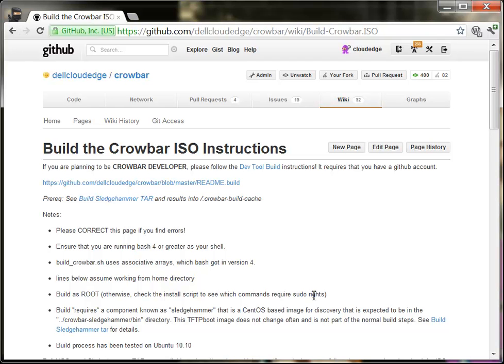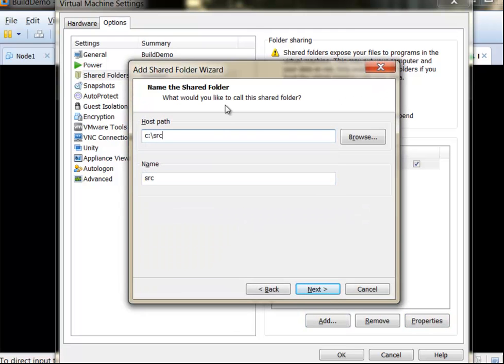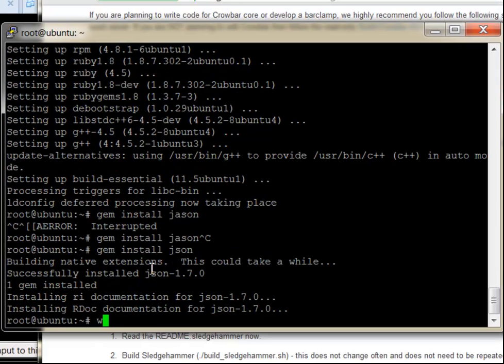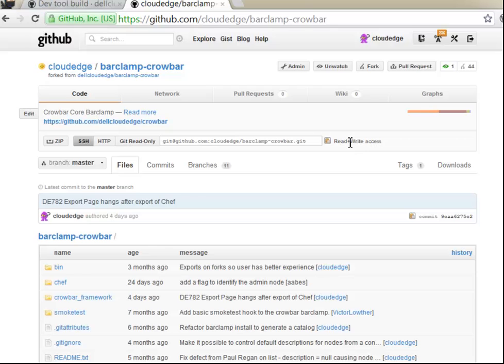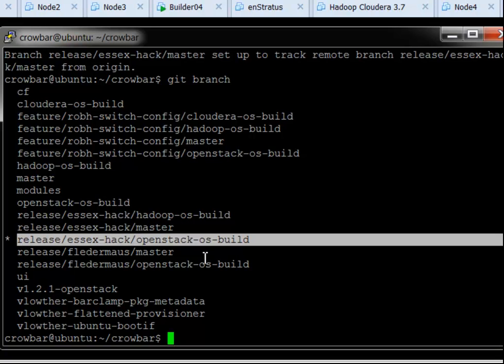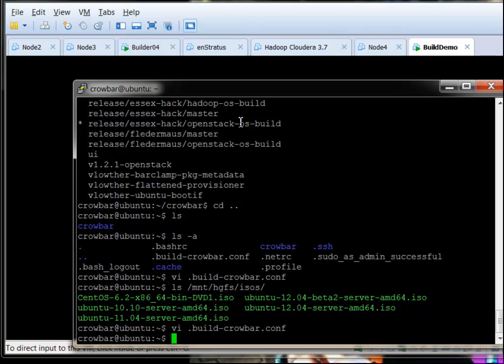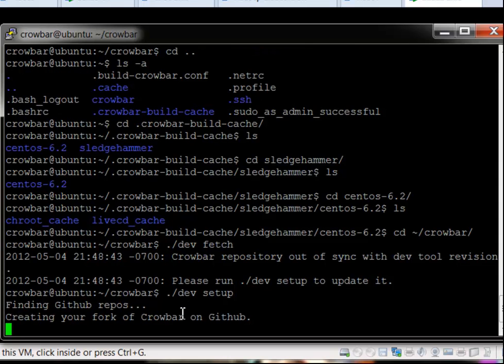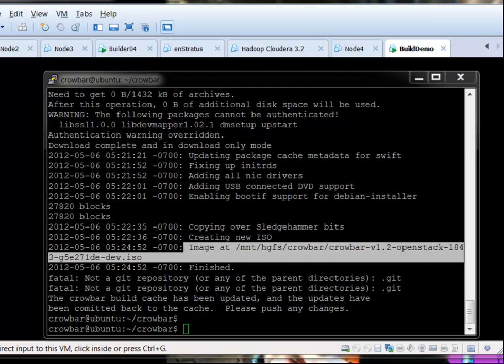Crowbar Dev Tool for ISO builds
Crowbar project tool that makes it easy to create new ISOs based on the latest code.  This tool is essential for people who are planning to contribute back to Crowbar or related projects.